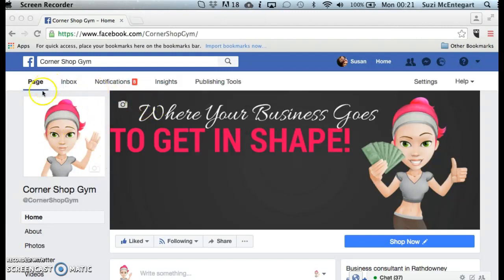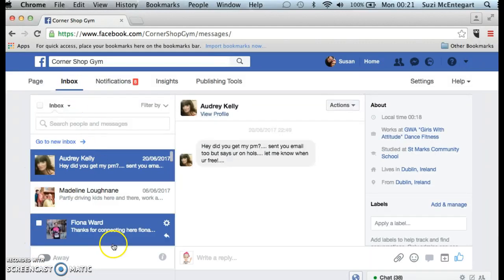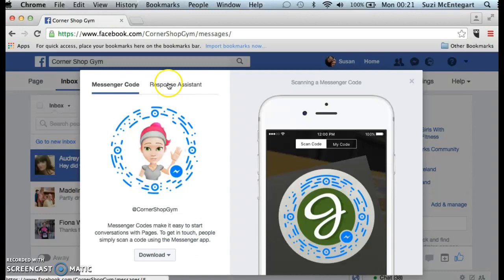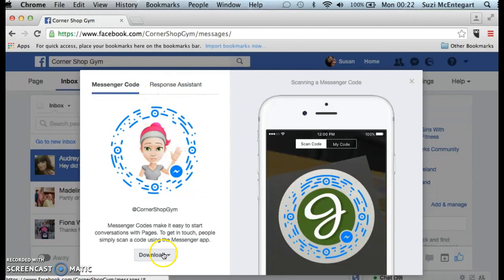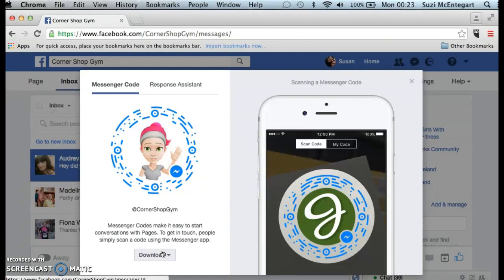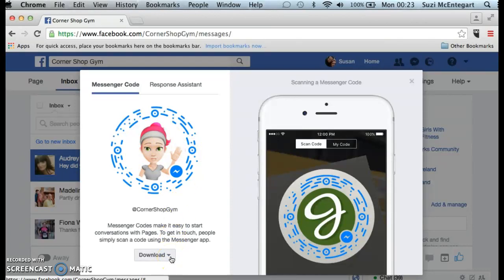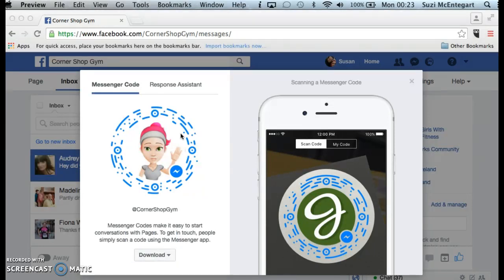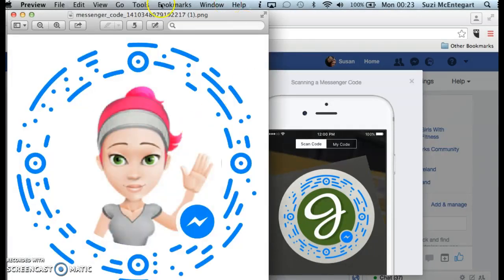Creating a Facebook Messenger Code